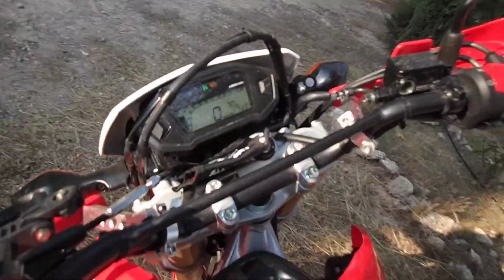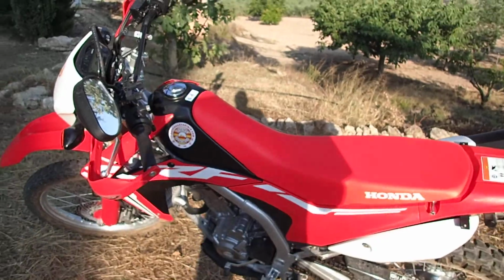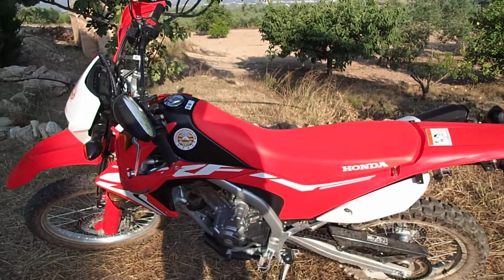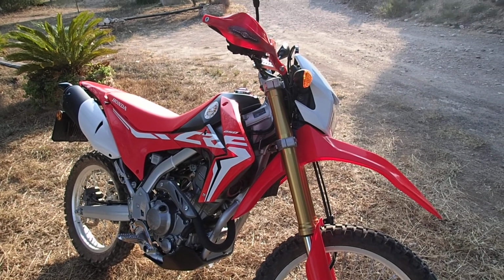Honda CRF250 walkaround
A quick overview of our CRF250L trail bikes that we have available for the use of guests. We are very happy with how they perform, both on the trails and the roads. Typical Honda quality and reliability and very user friendly.  Come and try them out and explore this beautiful area. If you haven't ridden off tarmac before, we can arrange instruction to suit everyone.